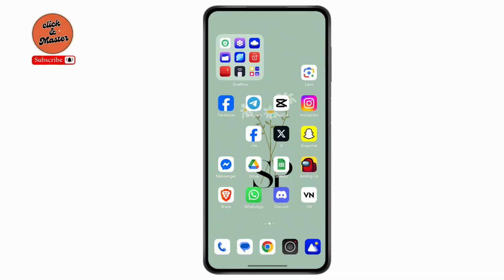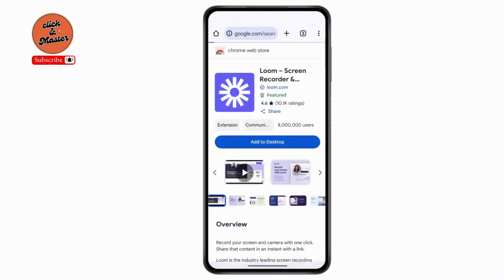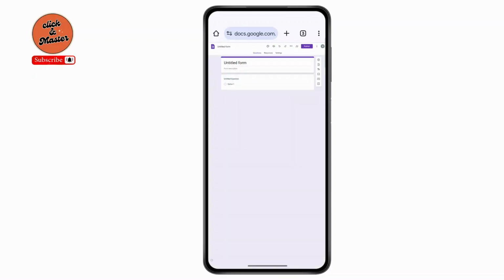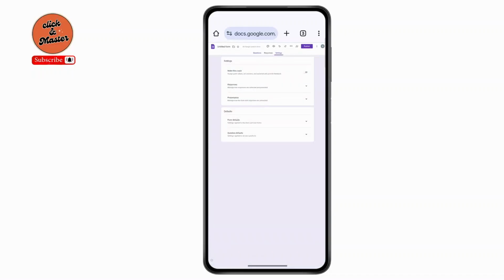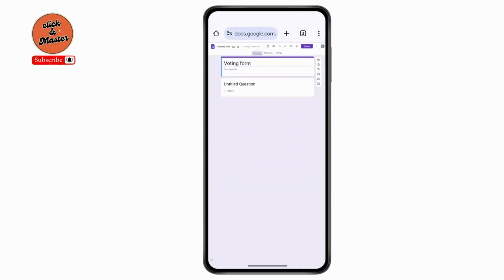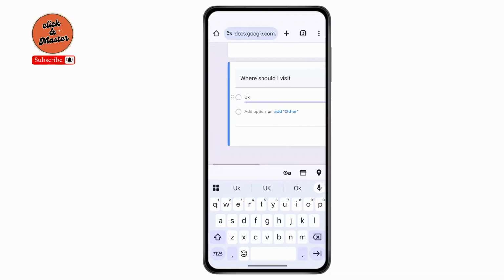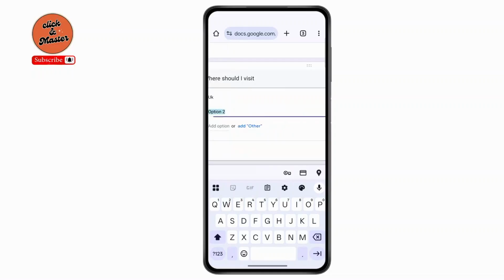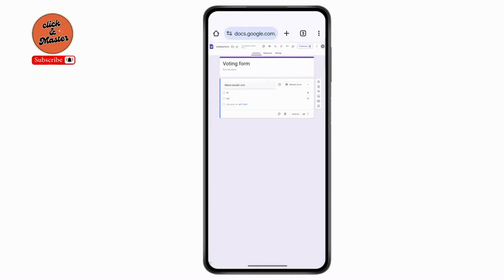How To Create a Voting Poll in Google Forms ?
Welcome to our step-by-step guide on "How To Create a Voting Poll in Google Forms"! If you’re looking to easily set up a voting poll for an event, survey, or feedback form, this video is perfect for you. Google Forms provides an easy and effective way to create a voting poll, allowing you to gather responses, opinions, and votes in just a few simple steps. In this video, we’ll walk you through the process of creating a voting poll in Google Forms and share tips on customizing it for your needs. Whether you're organizing an event, getting feedback, or conducting a survey, you'll learn how to efficiently create and manage your poll in no time.

Step-by-step guide to setting up a poll in Google Forms

How to customize your voting poll in Google Forms

How to share your Google Forms voting poll

How to view and analyze responses in Google Forms